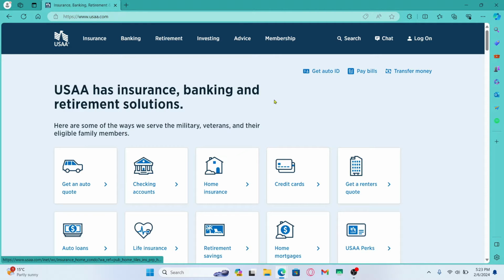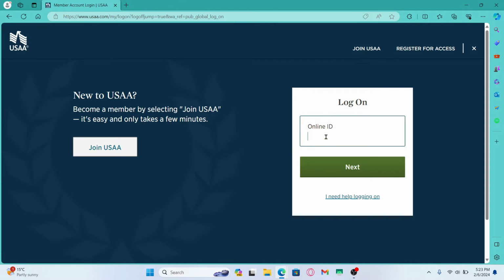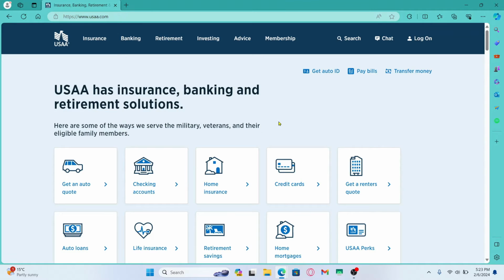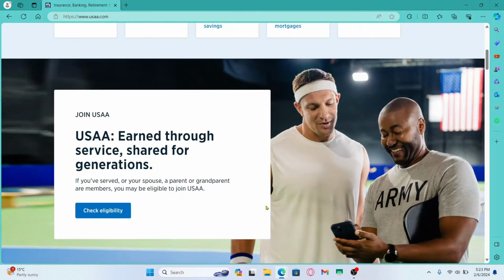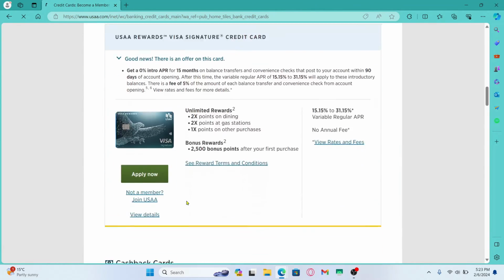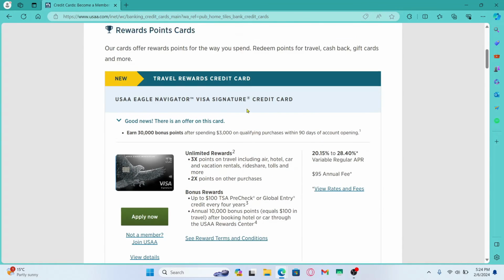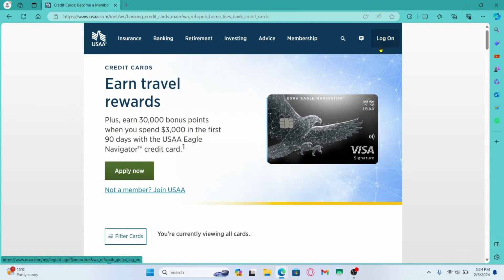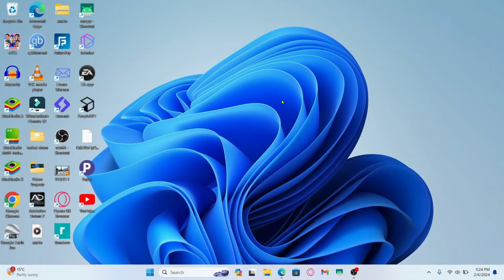How to Login to Your Credit Card Account on USAA Bank? USAA Bank Credit Card Account Sign in on PC?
Gain control of your finances with USAA Bank! In this tutorial, we'll walk you through the simple steps to securely log in to your credit card account on the USAA Bank website. Whether you're managing transactions, checking your balance, or exploring rewards, we've got you covered.